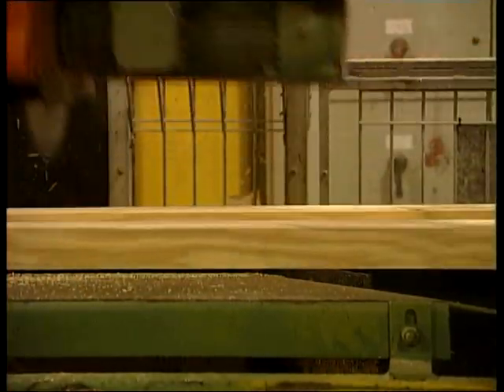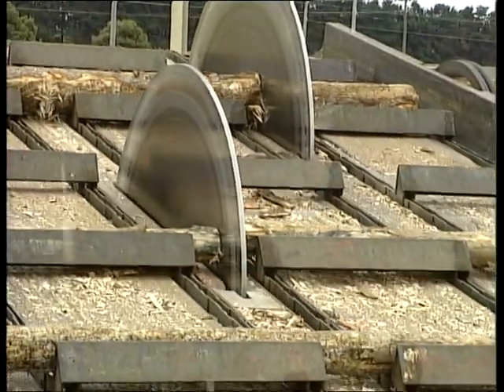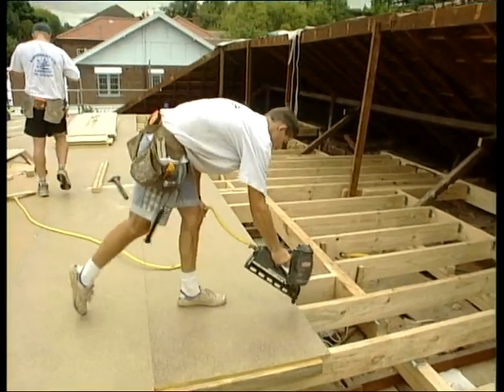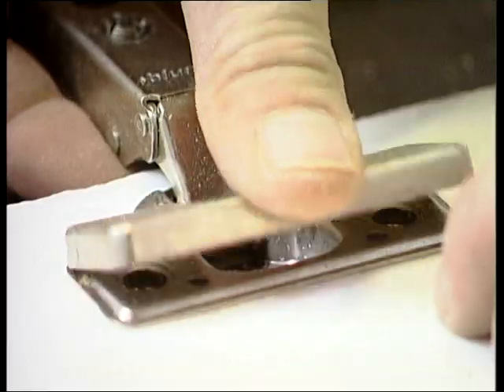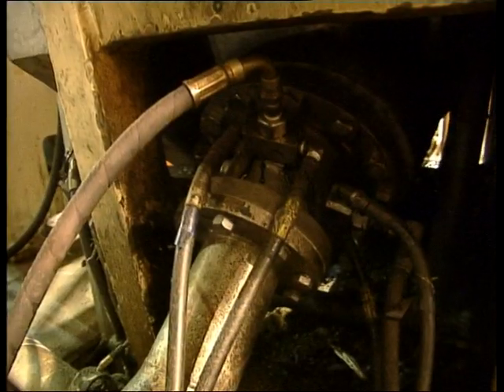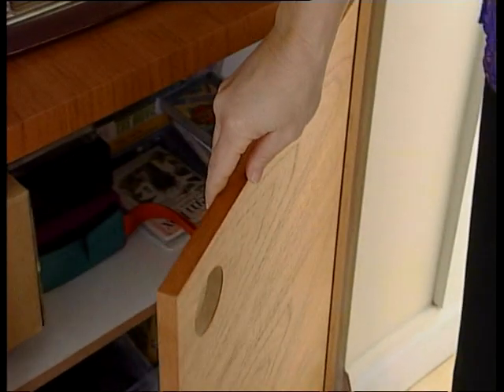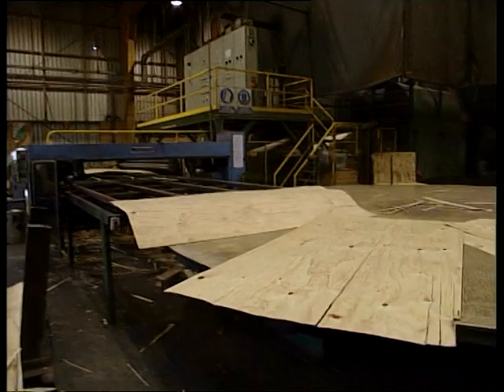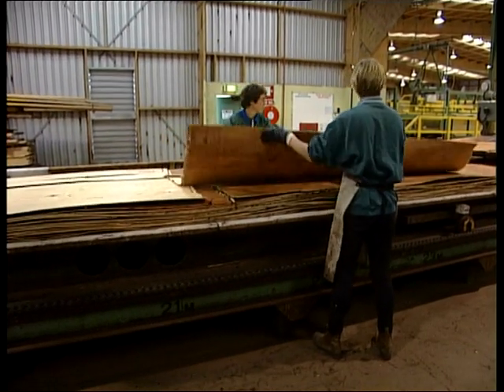Engineered Wood Products P2